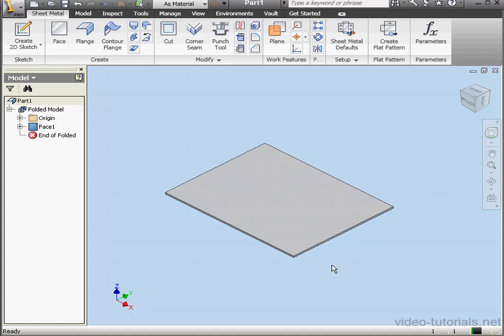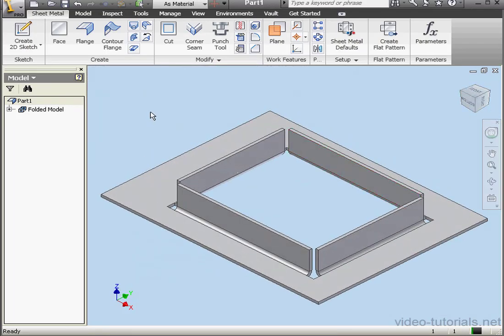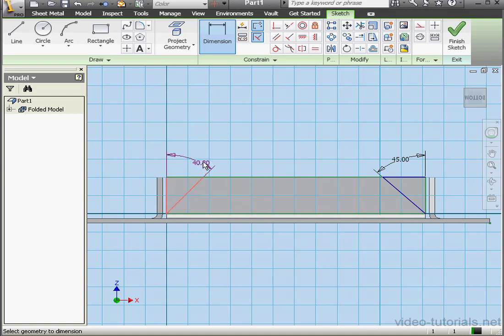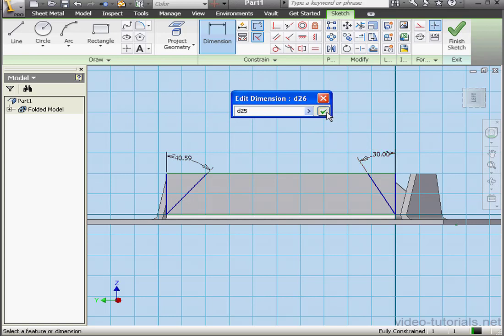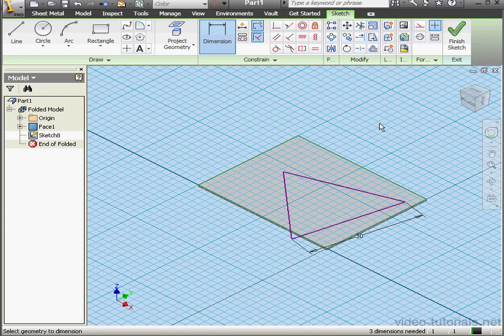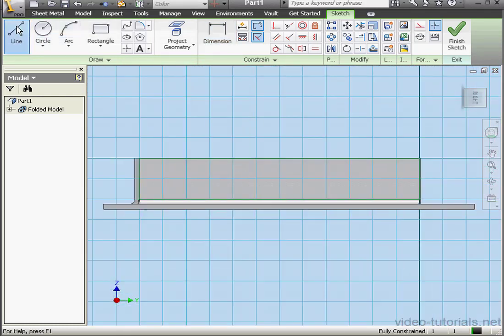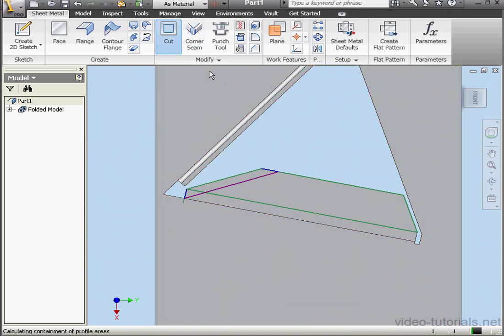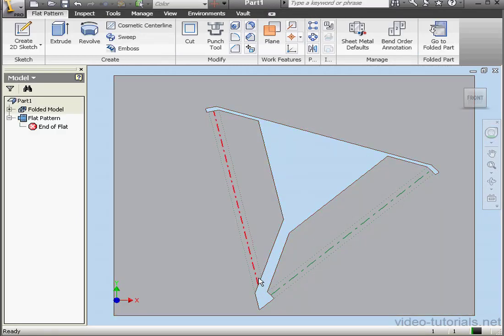AutoDesk INVENTOR Sheet Metal 28 Cut With Flanges